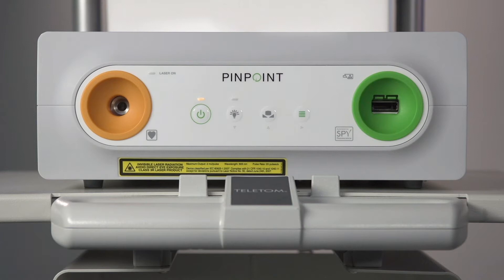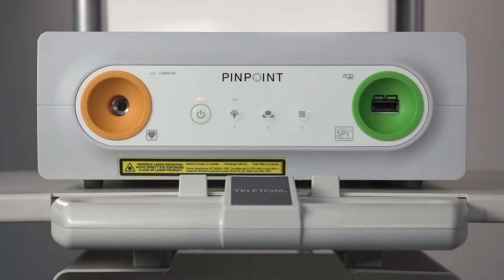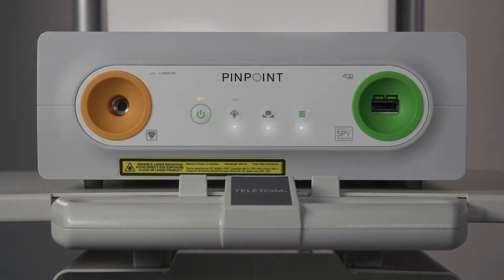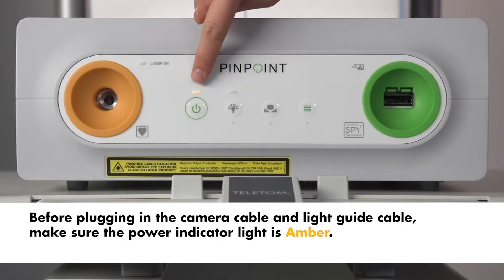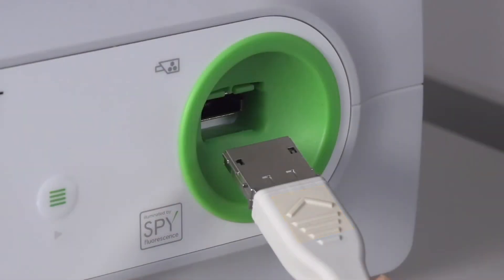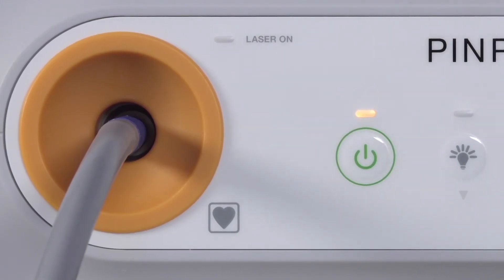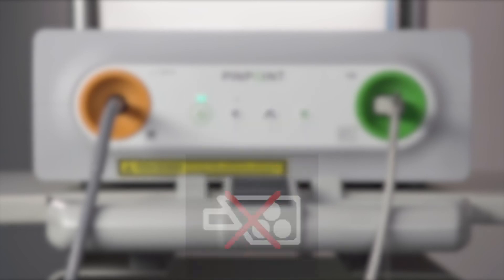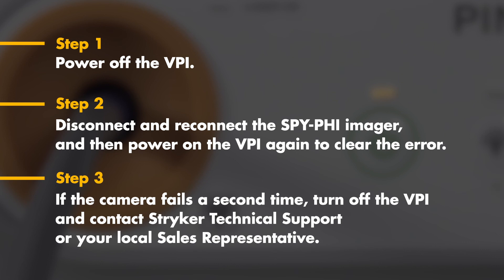SPY-PHI VPI Guide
Focusing on SPY-PHI's VPI and its function.